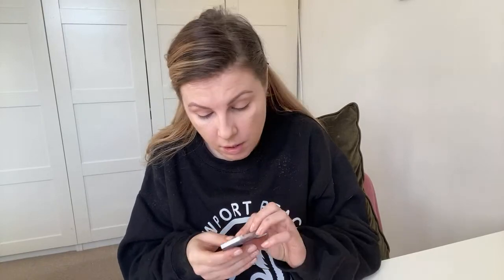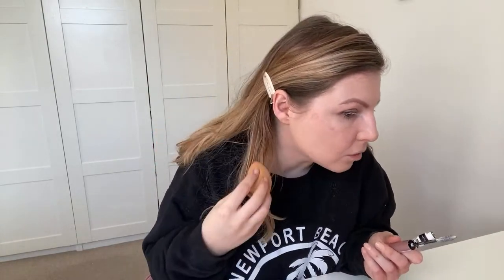Makeup I’m Loving + Trying New Stuff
Welcome!